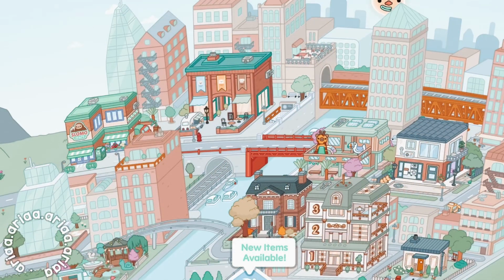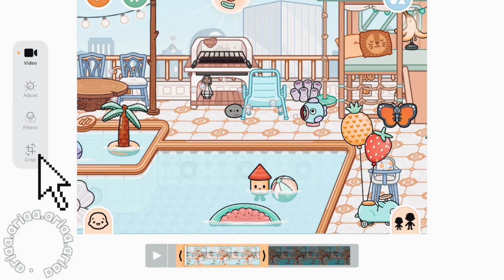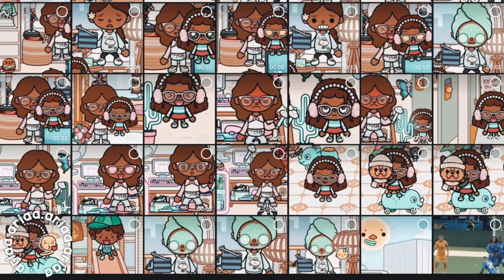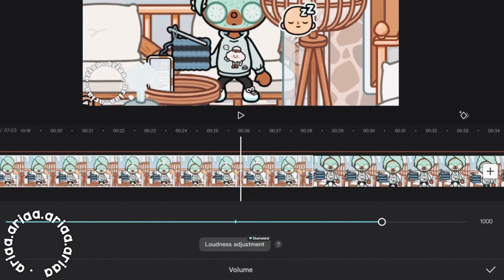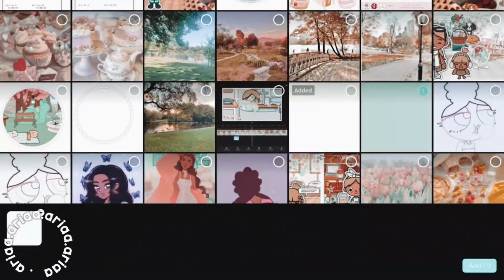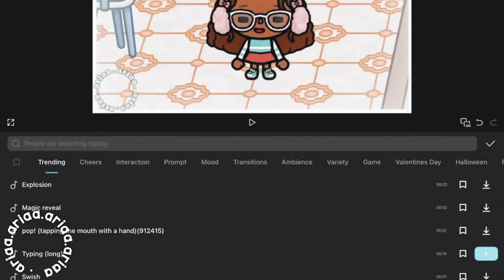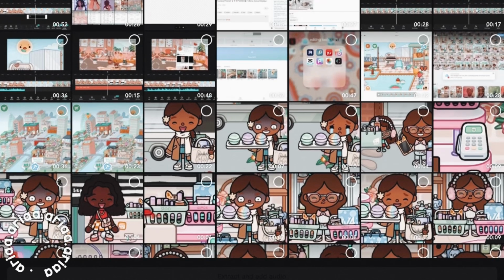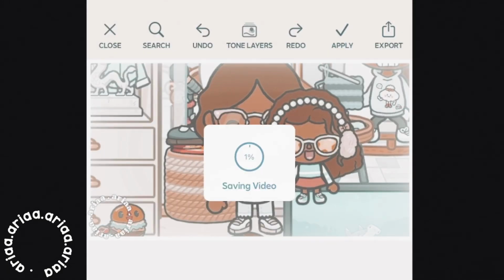*REQUESTED* video editing tutorial ! 🛠️🍡|| Toca Life World 🌎 || more in description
uu have some mail . . 💌📬
(⁎⁍̴̆Ɛ⁍̴̆⁎)

most likely will be joining this premiere so hope I’ll see you guys there !

viddie topic: step by step video editing tutorial, hopefully helps with your editing !
viddie credits + thumbnail credits + more: credits to @Callikito for requesting !

timestamps ~ 🕰️ 💫
00:00 to 00:29 - Intro
00:30 to 01:01 - 1st step, screen record your clips
01:01 to 02:52 - 2nd step, edit clips directly on Photos
2:53 to 03:31 - apps to download
03:32 to 04:09 - 3rd step, importing clips onto CapCut
04:10 to 04:49 - 4th step, add different transitions
04:49 to 04:57 - make text lasting
04:58 to 05:33 - 5th step, change clip volume
5:33 to 5:44 - change transitions again
5:45 to 5:52 - 6th (optional) step, how to add voice effects
5:53 to 7:50 - 7th (optional) step, how to download + import aesthetic white hazy filter onto video + other overlays
7:51 to 8:47 - 8th step, add text + change text styles
8:48 to 9:43 - 9th step, add aesthetic sound effects
9:44 to 10:10 - changing some video clips to have different sound effects
10:11 to 11:02 - (10th) final step, adding in our bg music !
11:03 to 11:19 - 11th step, exporting the video to our photos!
11:20 to 12:04 - 12th (optional) step, adding a filter into our video on Colourtone!
12:05 to 12:23 - exporting the video with the filter into Photos !
12:24 to 12:31 - finished product ! ✨
12:32 to 13:09 - outro + shoutouts! 🍡

Shadows by David Cutter 🎶

uu have reached the end . . ☆* .｡. ≧▽≦